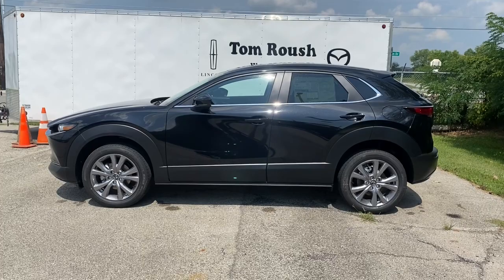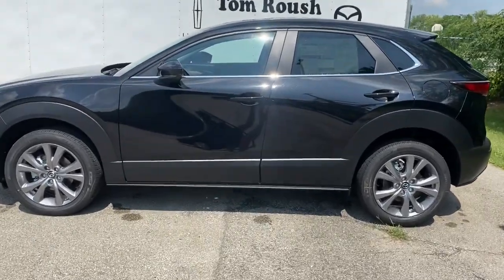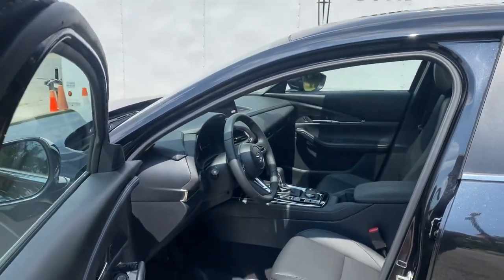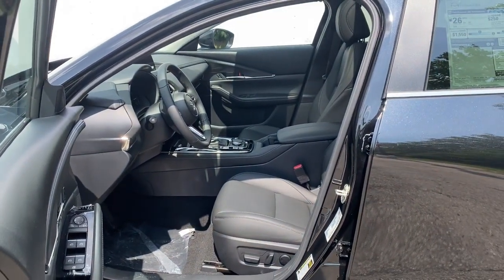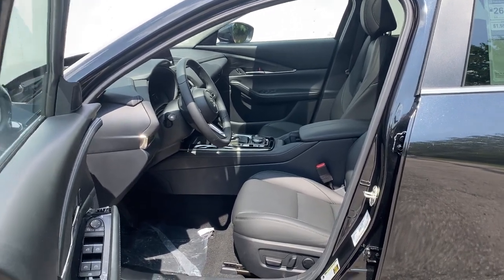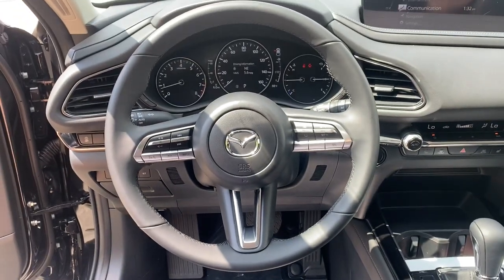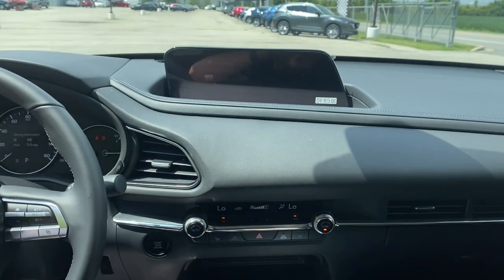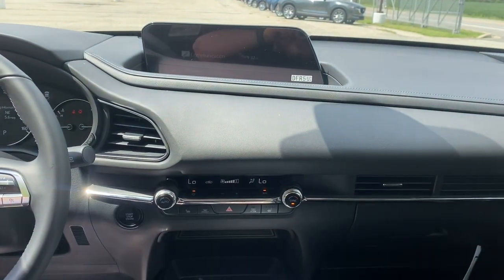2021 Mazda CX-30 Westfield, Carmel, Fishers, Noblesville, Indianapolis, IN M21674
Jet Black Mica New 2021 Mazda CX-30 available in Westfield, Indiana at Tom Roush Mazda. Servicing the Carmel, Fishers, Noblesville, Indianapolis, IN area.